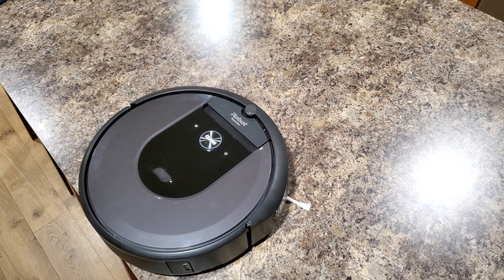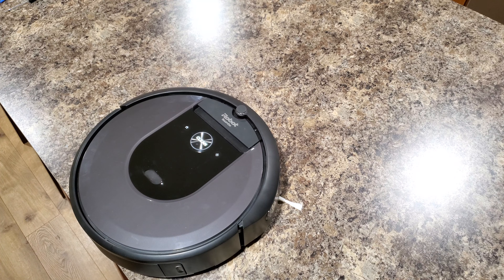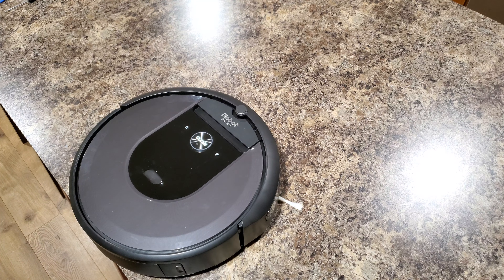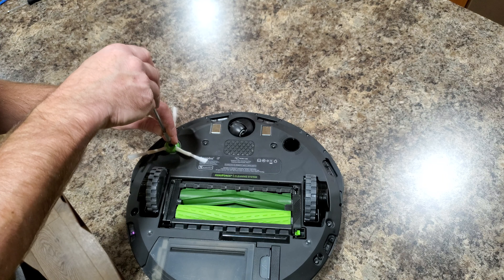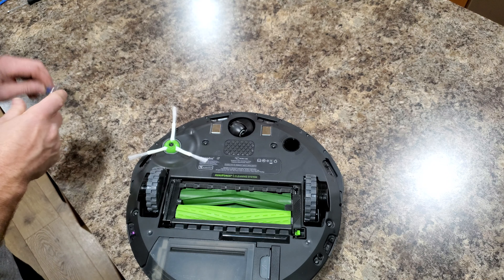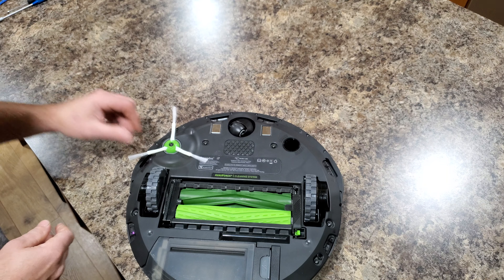How to replace Side Brush iRobot Roomba i-Series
This video is basics of how to replace the side brush on the iRobot Roomba iSeries the i3 i3+ i4+ i6 i6+ i7 i7+ i8+ models